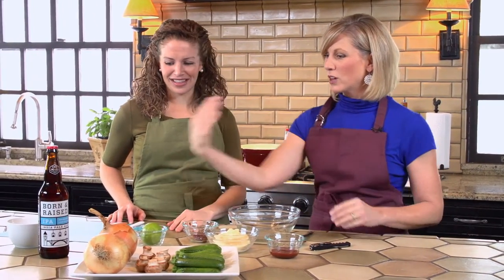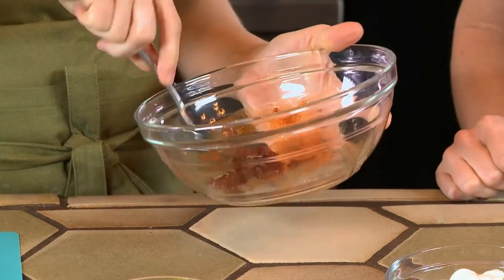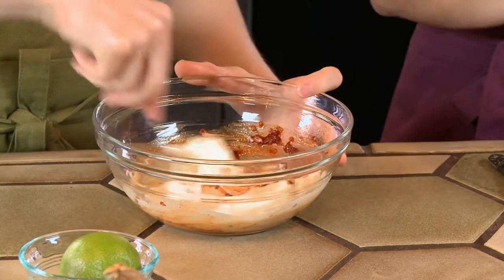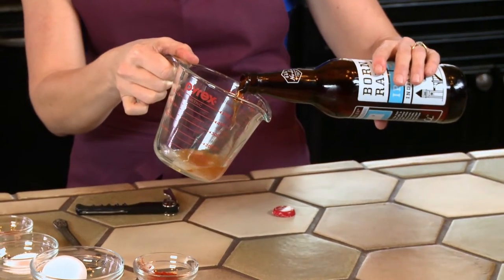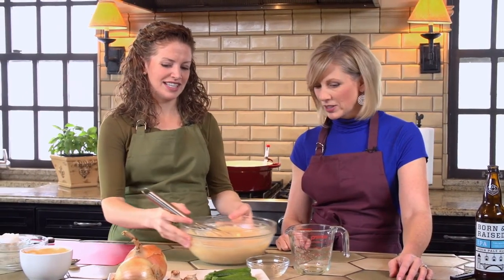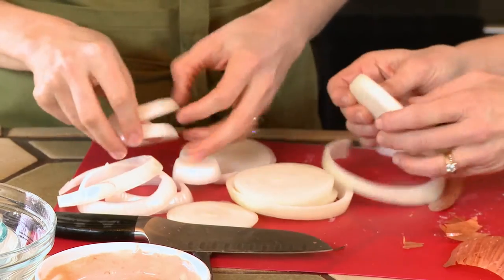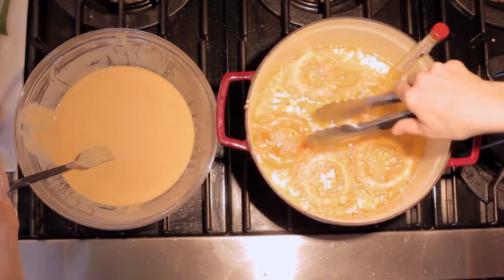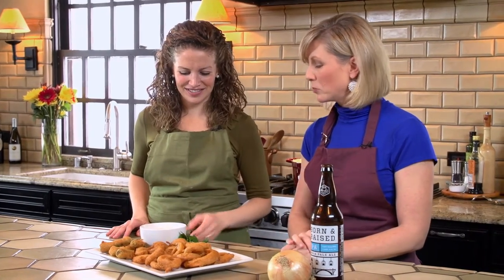Beer Battered Onion Rings + Chipotle Sauce | In the Kitchen at 2nd Harvest | Washington Grown